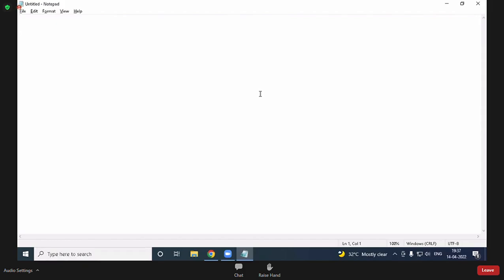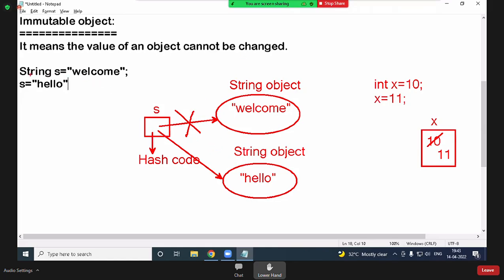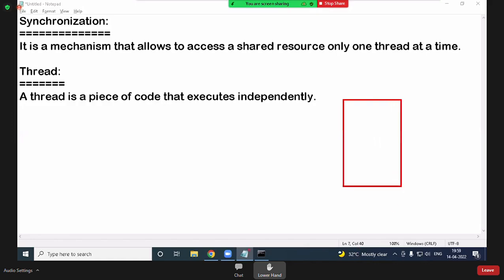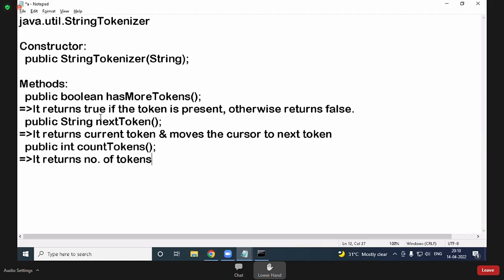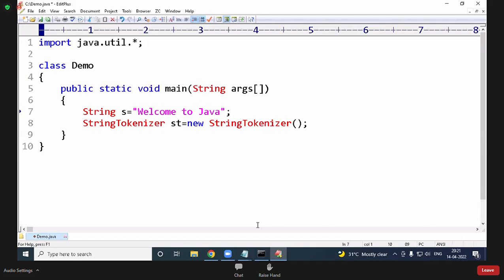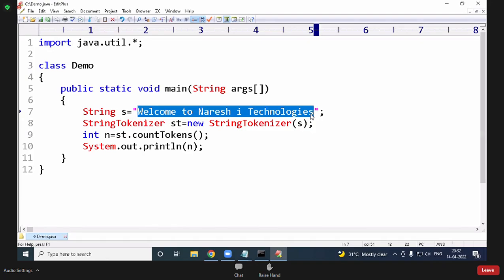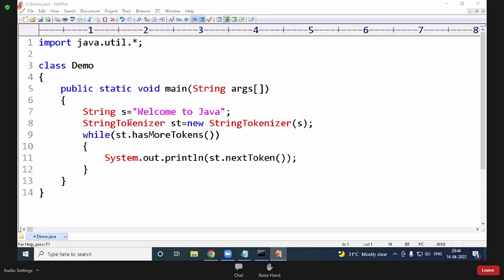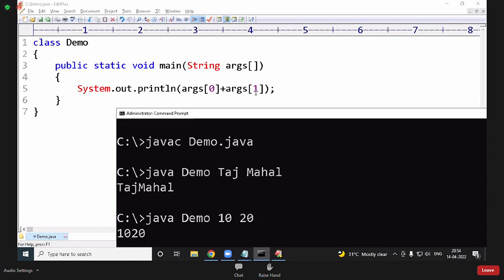day 46 core java